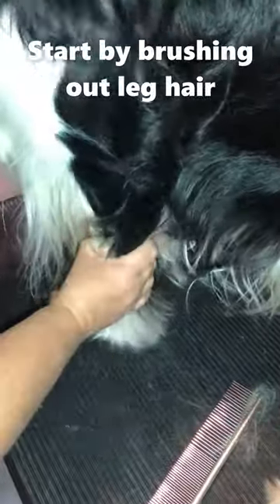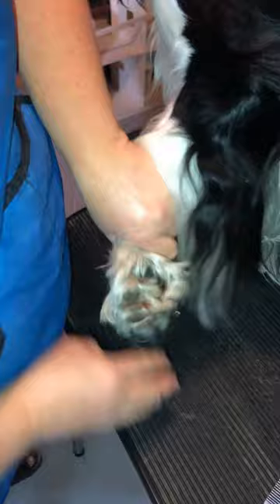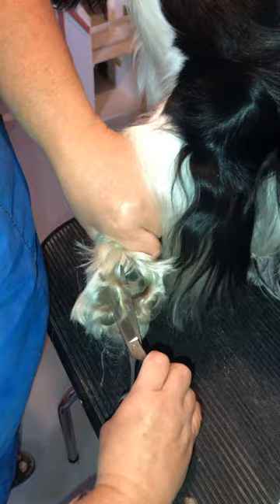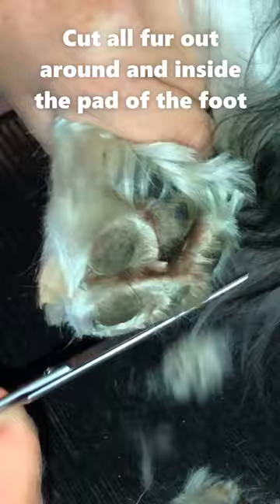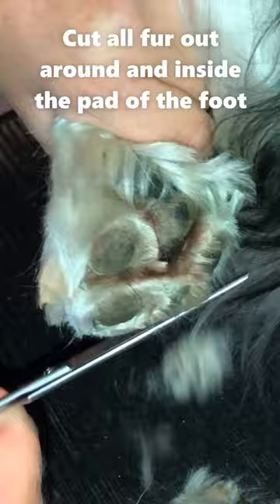How To Groom A Dogs Front Feet| Cole the English Springer Spaniel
This is a how-to video on how to groom your dog's front feet. I am an English Springer Spaniel but many dogs have similar front legs with long hair and hairy feet, such as settlers, spaniels, golden retrievers, and many more.

Music Blank Slate - VYEN

Ember and Cole's Favorite Grooming Tools:
Mars Coat King 18 blade Rake ( I use a 20 blade)
CND USA

All Mars Coat King Rakes ( I use a 20 blade but and 18 or 23 would work too)
CND USA

Bamboo Groom Slicker Brush with Stainless Steel Pins for Pets, Large
CND USA

Pet Steel Comb, Pet Grooming Tool for Dog 7 1/2"
CND USA

TropiClean Papaya and Coconut Pet Shampoo and Conditioner, Luxury 2-in-1 Shampoo and Conditioner for Dogs and Cats, 20 oz.
CND USA

Remedy and Recovery Professional Groomer's Styptic Powder for Pets, 1.5-Ounce
CND USA

Millers Forge Stainless Steel Dog Nail Clipper, Plier Style
CND USA

Artero Spektra professional hairstyling trimmers
CND USA

Andis UltraEdge Detachable Blade Hair Clipper, Black, Model AGC (63700)
CND USA

7.0in Titanium Black Professional Pet Grooming Scissors Set, Straight & Thinning & Curved Scissors 4pcs Set for Dog Grooming,(Black)
CND USA

Grooming Supplies
CND USA

Dog Supplies
CND USA

Snuffle Mats for Dogs
CND USA

Christmas for Dogs
CND USA